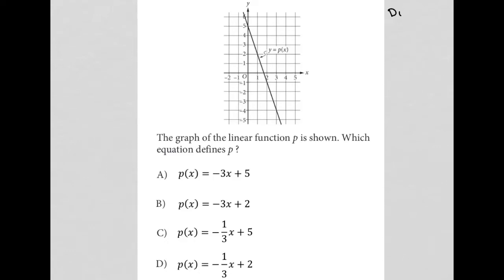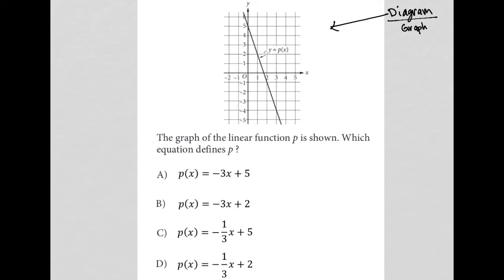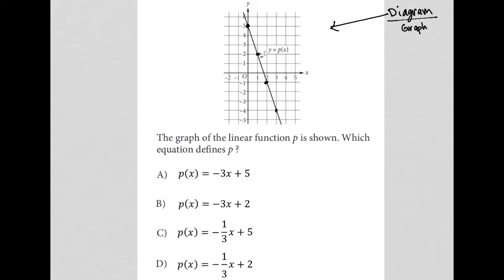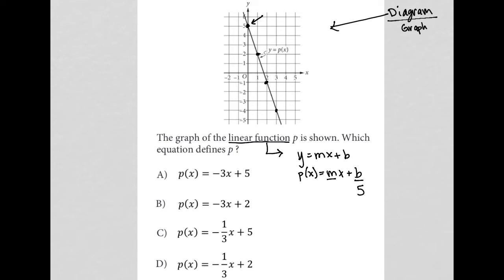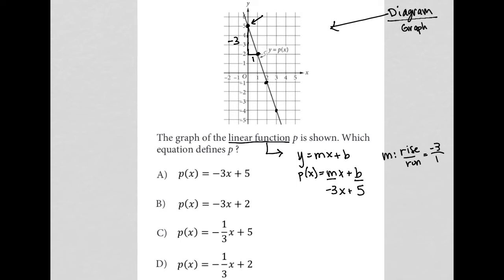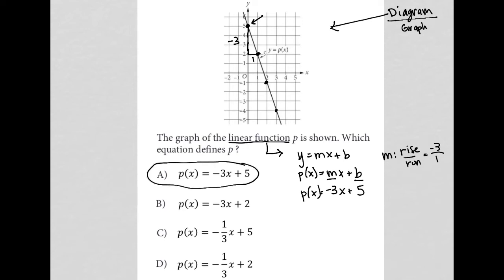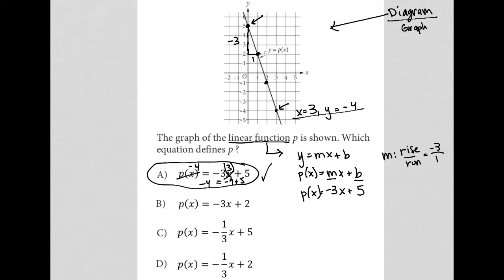The graph of the linear function p is shown. Which equation defines p ?